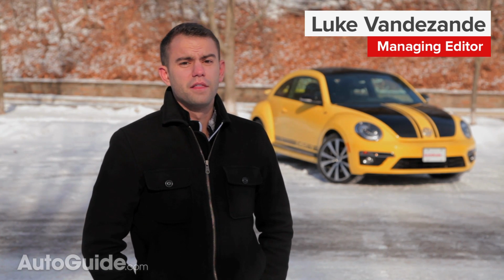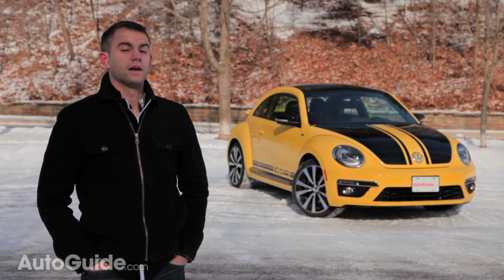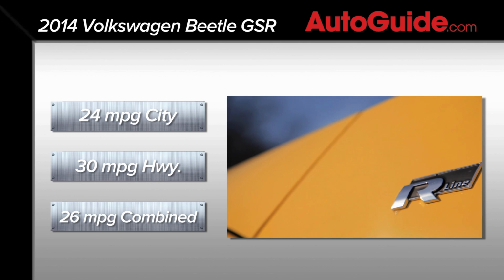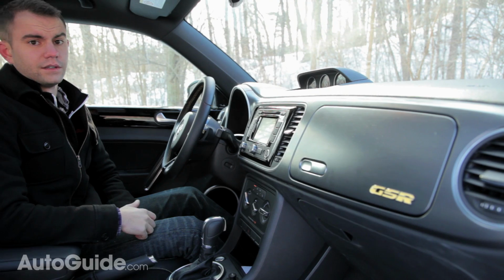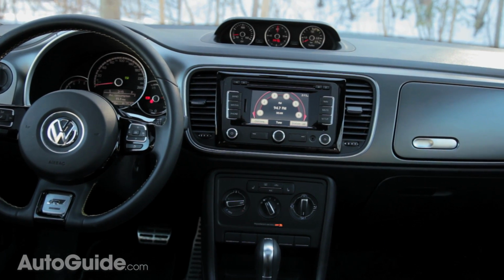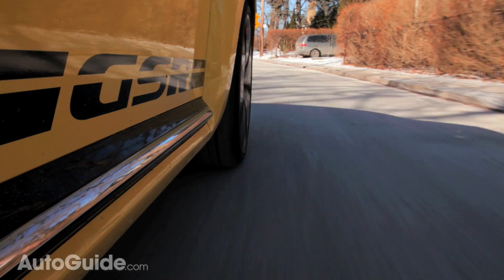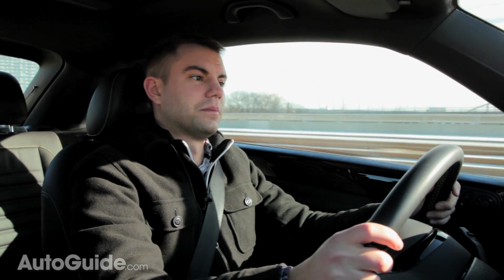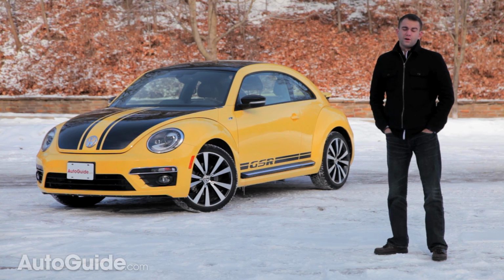2014 Volkswagen Beetle GSR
VW Gives a Half-Hearted Nod to its Past